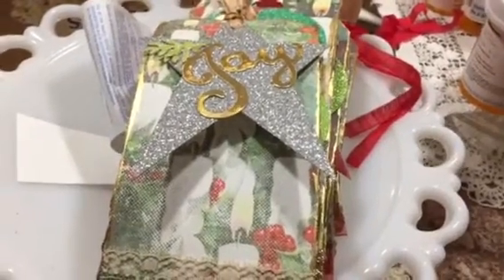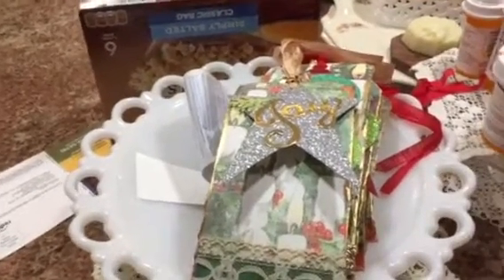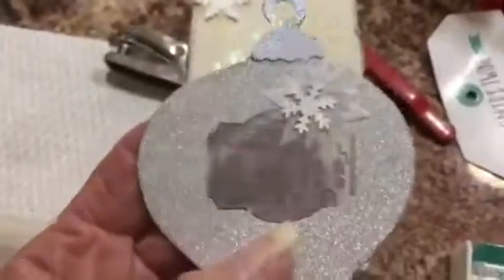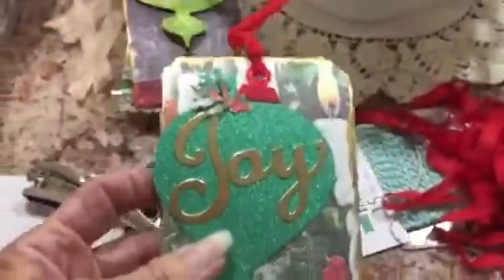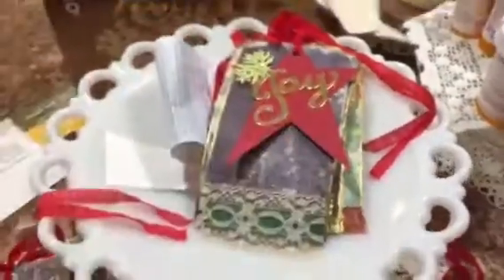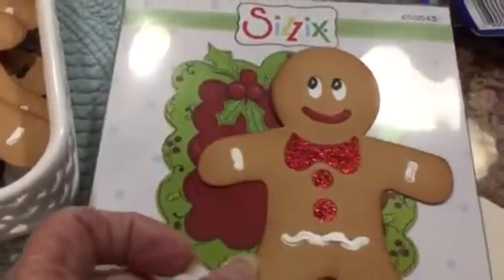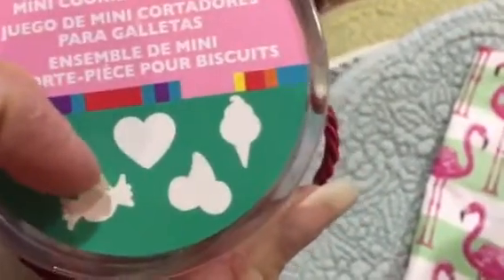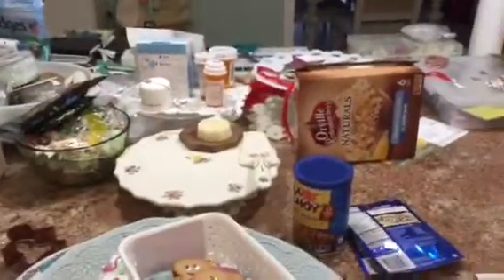Curating Christmas and Hurricane Irma